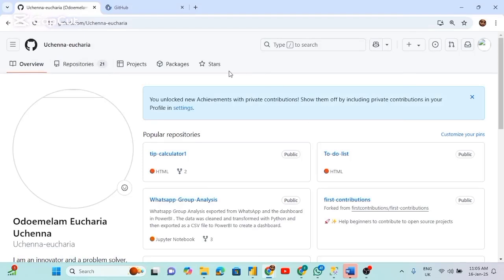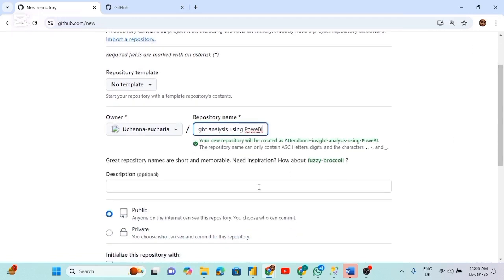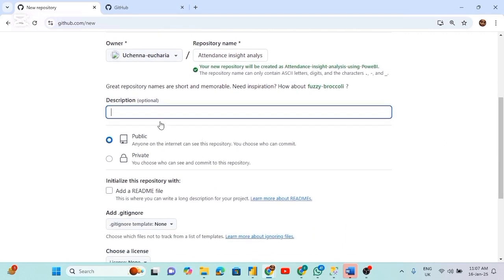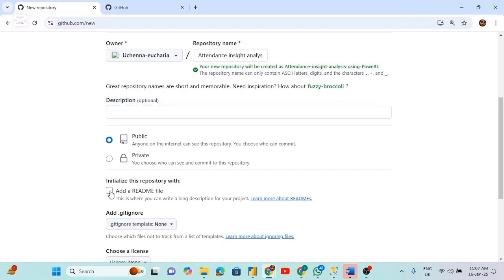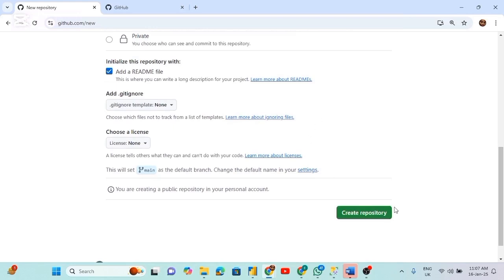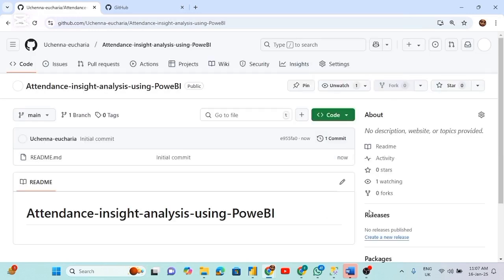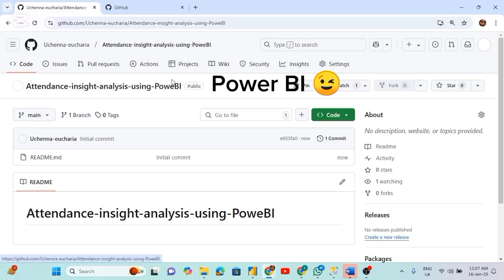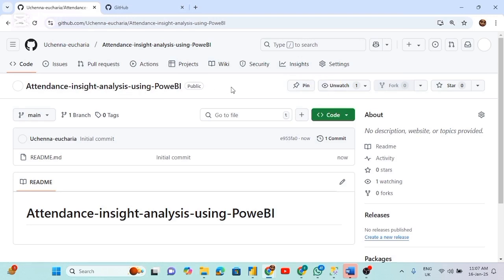How to create a GitHub Repository in 2 Minutes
Learn how to create a Repository in GitHub in just a few steps! This tutorial will walk you through the entire process